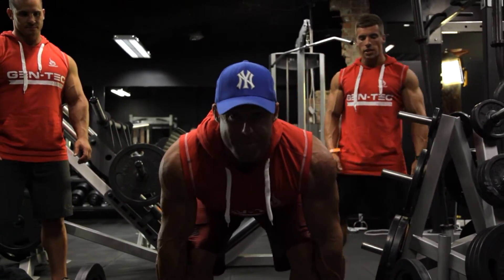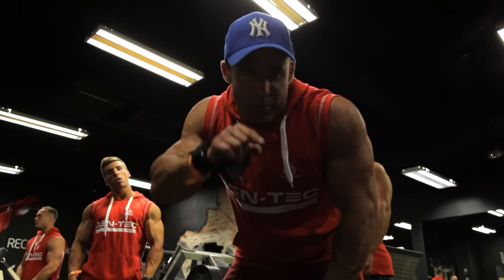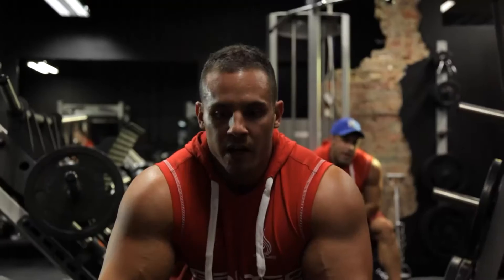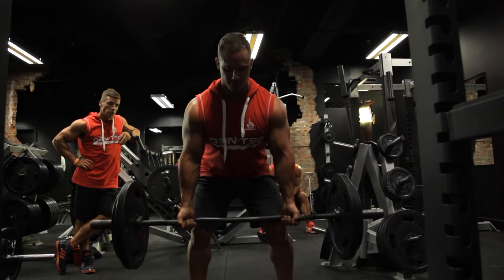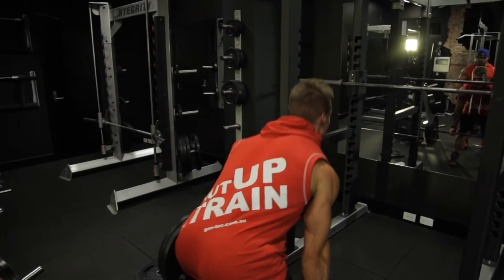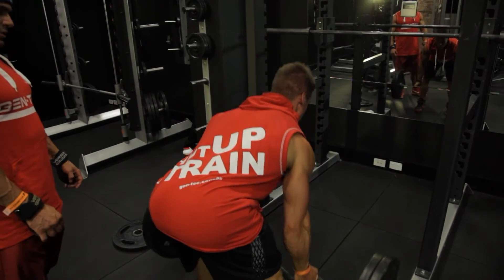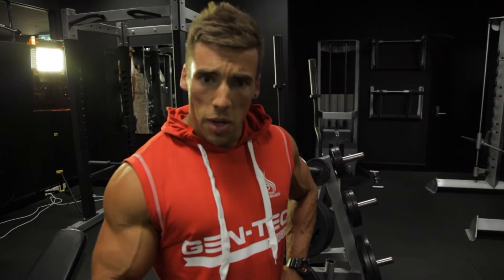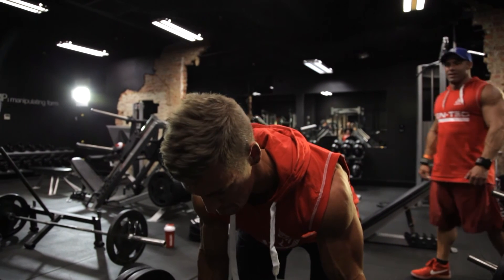Barbell Rows with Nick, Dane and Ben — Gen-Tec Nutrition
100% Australian Owned and Manufactured. Gen-Tec Nutrition sources the world's finest quality raw materials and use internationally recognised bio chemists to produce leading products that live up to my expectations!

Nick Jones, Mr Australiasia, Mr Australia, Mr World